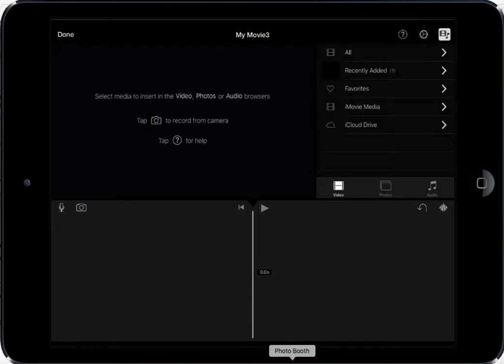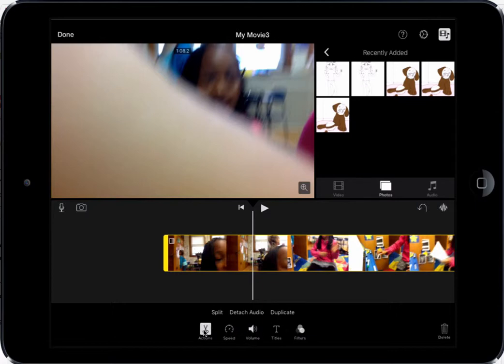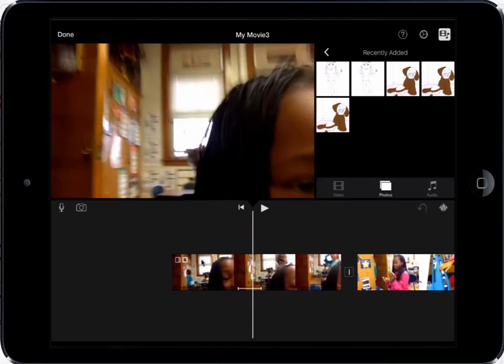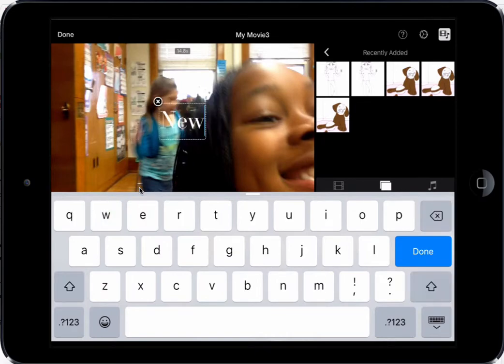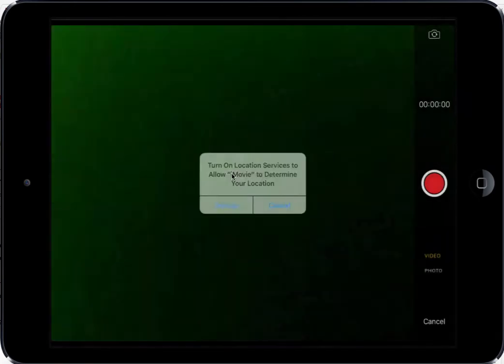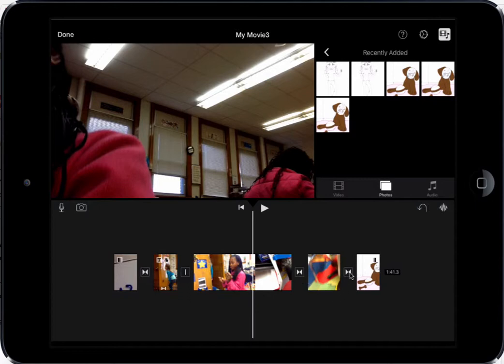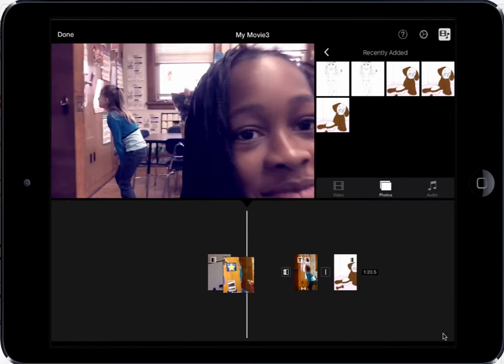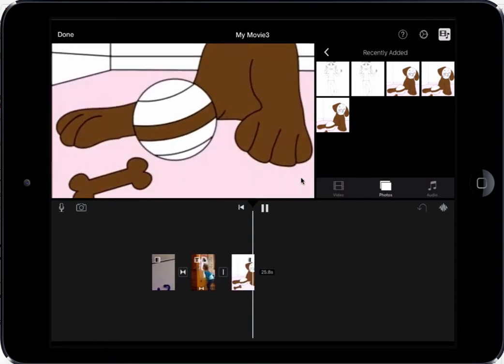iMovie for iPad Editing Overview - Detailed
This video gives a detailed overview of how to edit clips using iMovie for iPad.